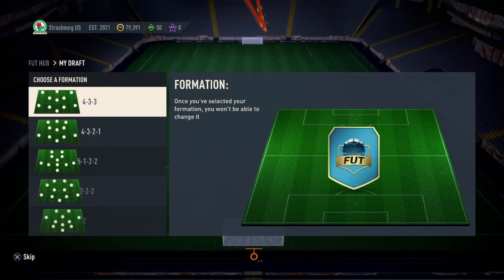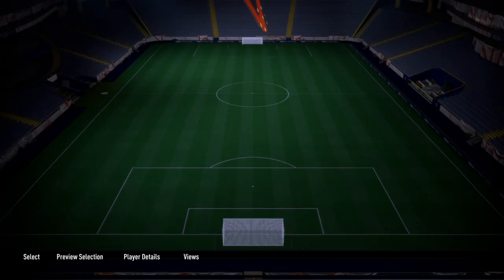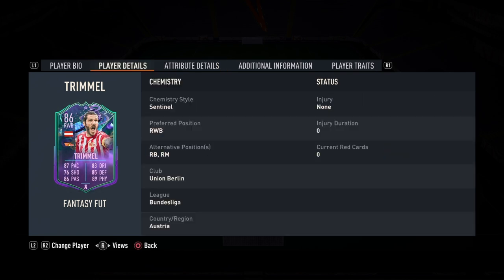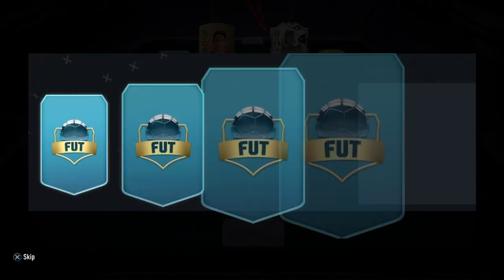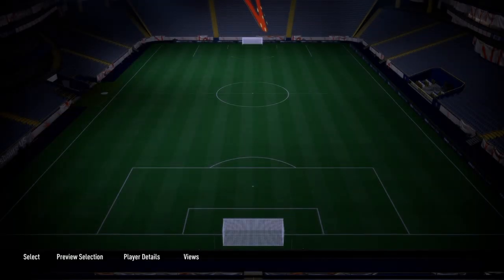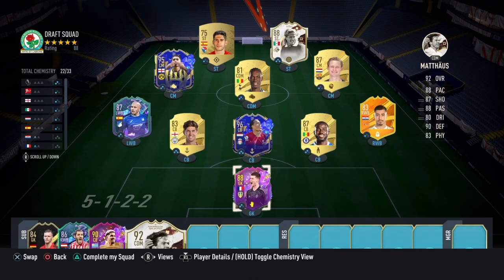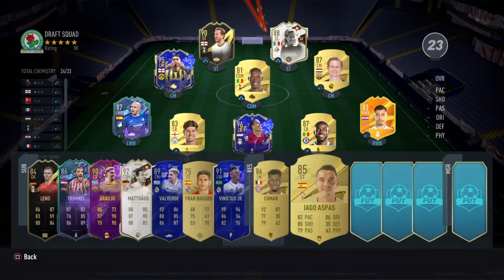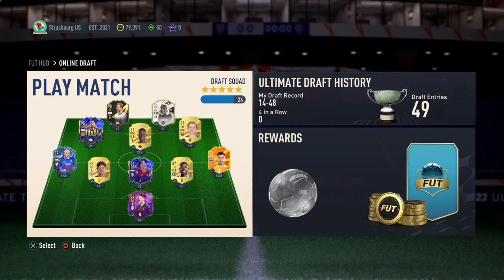FIFA 23: INCREDIBLE 125 FUT DRAFT CHALLENGE! - FUT23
FIFA23: INCREDIBLE 125 FUT DRAFT CHALLENGE! - FUT23